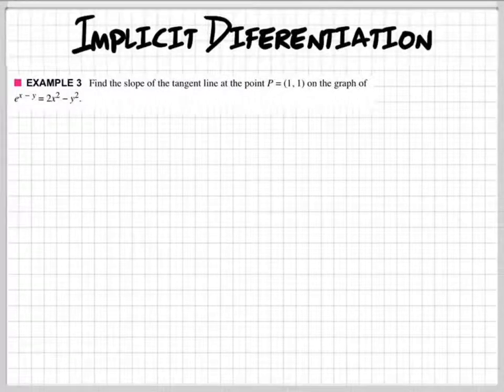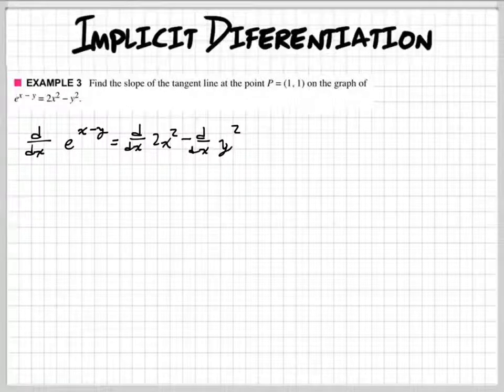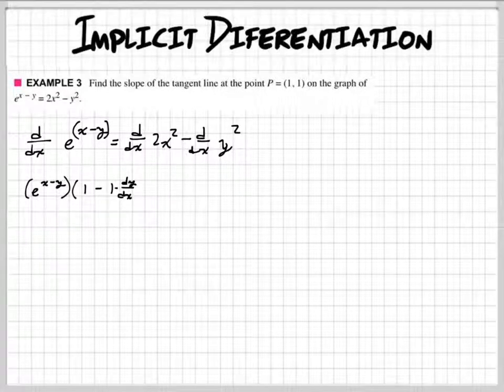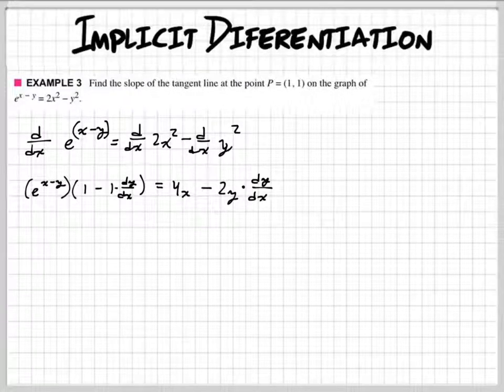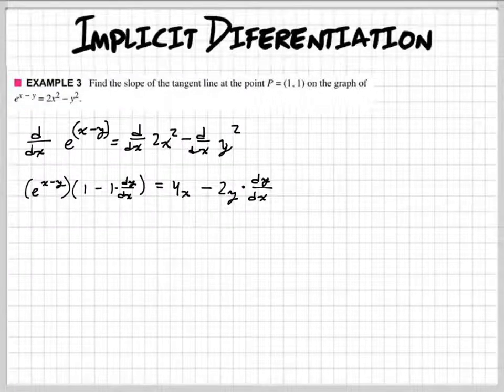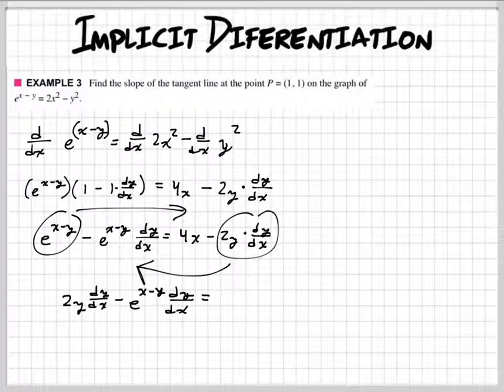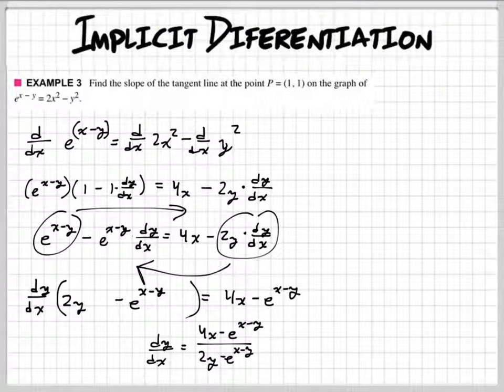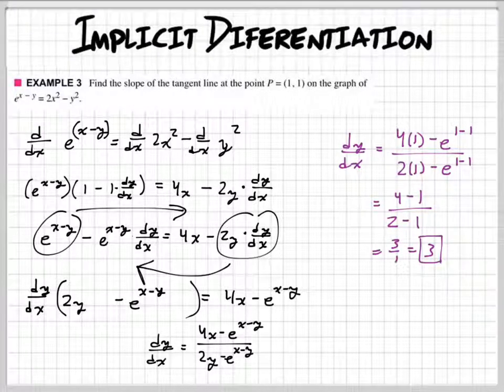Implicit Differentiation example 3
How do you do implicit differentiation with the natural base? (so annoyed that I did not spell "differentiation" correctly in the title)